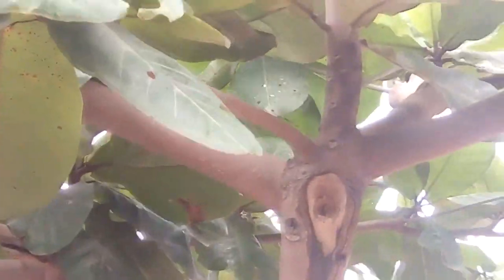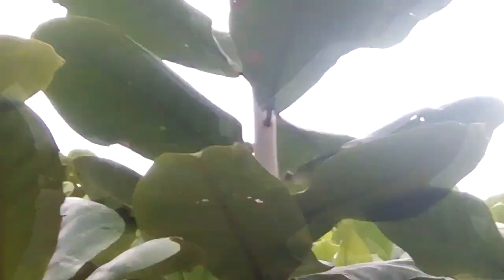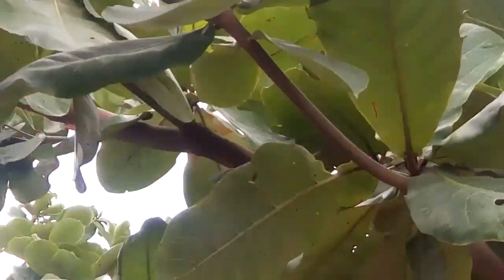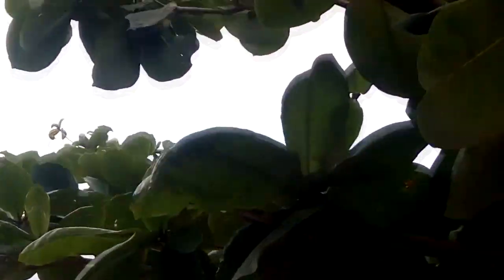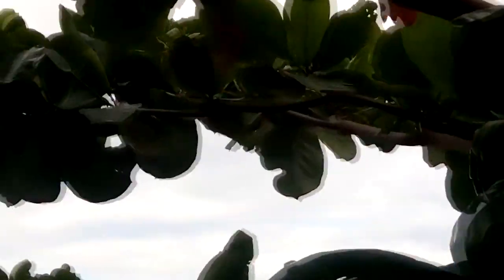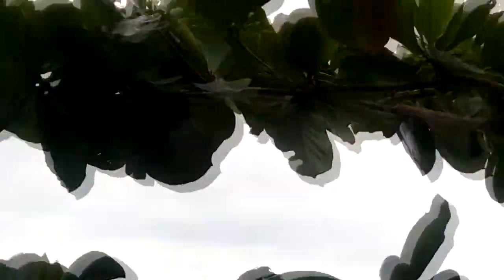Indian Catappa or Talisay - What Are Its Benefits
Talisay is widely grown in tropical regions of the world as an ornamental tree, grown for the deep shade its large leaves provide. The fruit is edible, tasting slightly acidic.

The leaves contain several flavonoids (such as kaempferol or quercetin), several tannins (such as punicalin, punicalagin or tercatin), saponines and phytosterols. Due to this chemical richness, the leaves (and the bark) are used in different herbal medicines for various purposes.

For instance in Taiwan, fallen leaves are used as an herb to treat liver diseases. In Suriname, an herbal tea made from the leaves has been prescribed against dysentery and diarrhea. The leaves may contain agents for prevention of cancers (although they have no demonstrated anticarcinogenic properties) and antioxidants, as well as anticlastogenic characteristics. Extracts of Talisay leaves have shown activity against Plasmodium falciparum chloroquine (CQ)-resistant (FcB1) and CQ-sensitive (HB3) strains.

Keeping the leaves in an aquarium may lower the pH and heavy-metal content of the water.It has been used in this way by fish breeders for many years, and is active against some parasites and bacterial pathogens. It is also believed to help prevent fungus forming on the eggs of the fish.